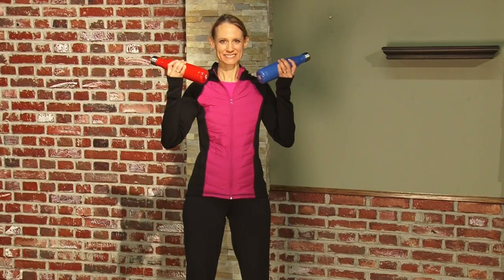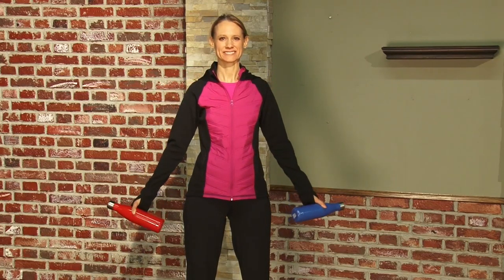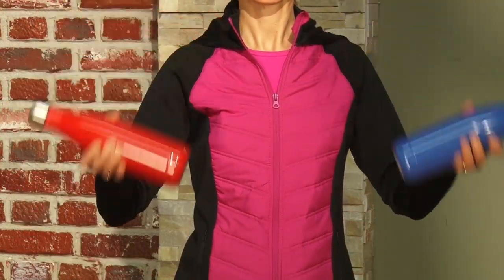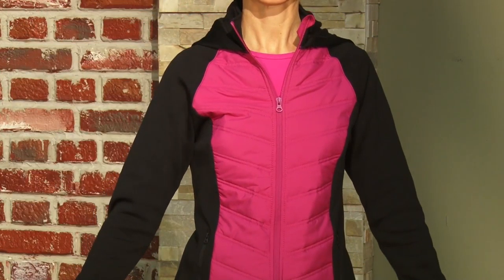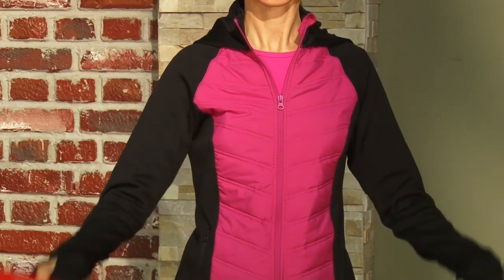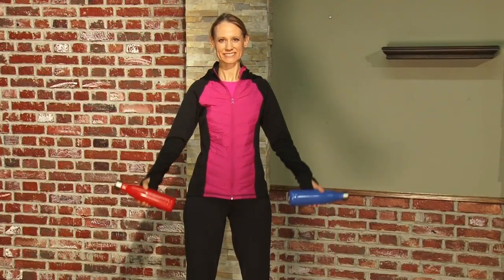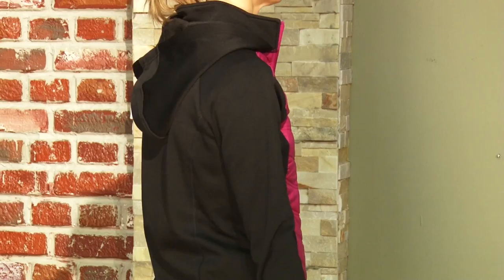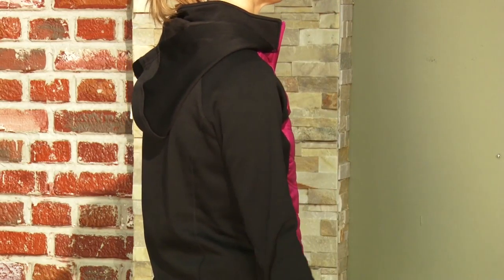Fitfor2018: Curls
Jennifer Beck demonstrates how to do a basic bicep curl.